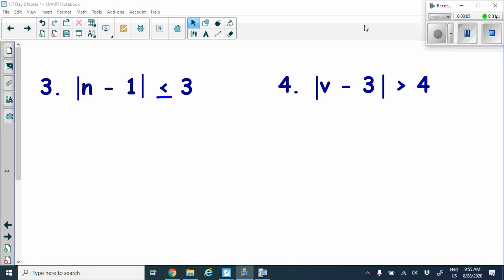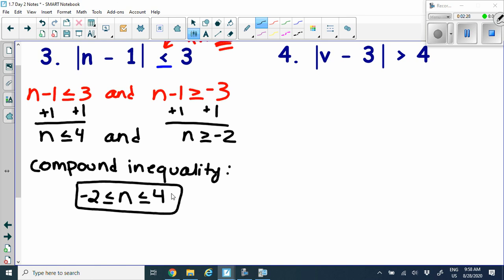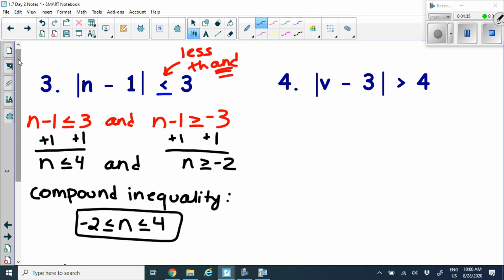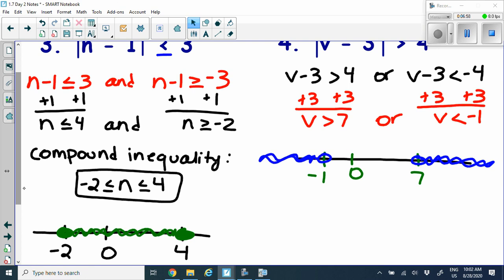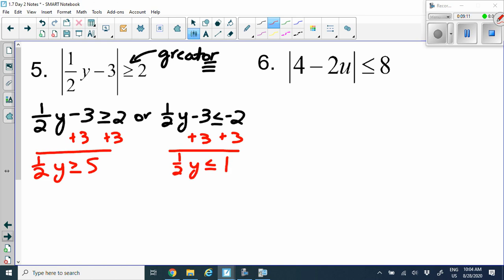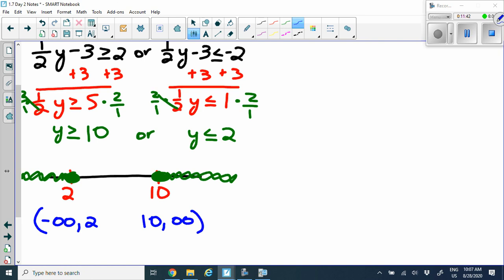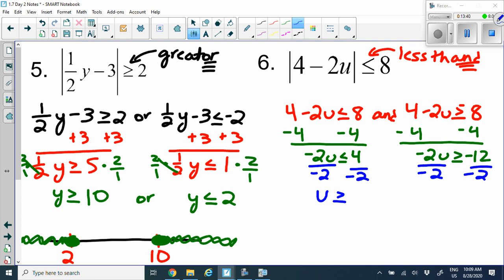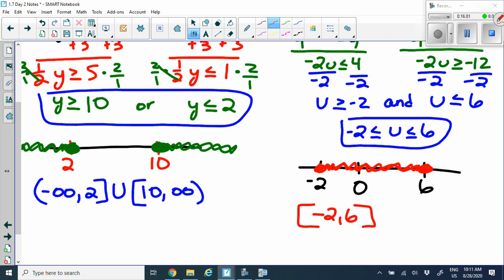Algebra 2: 1.7 Day 2 Examples 3-6